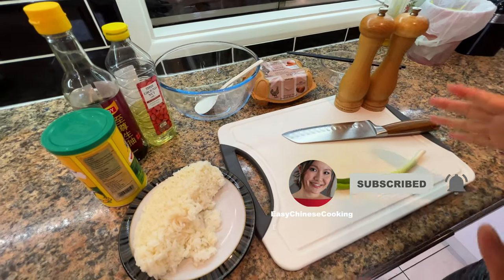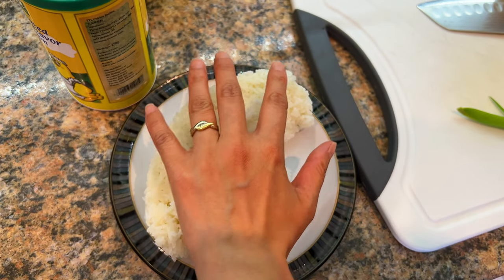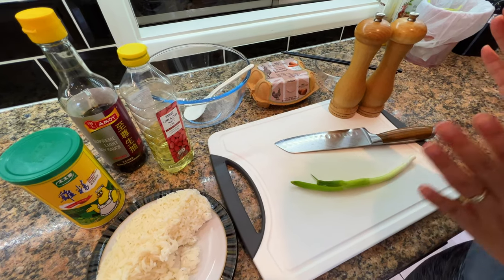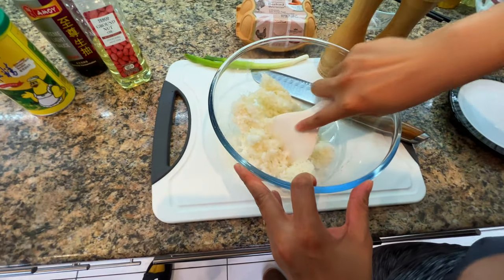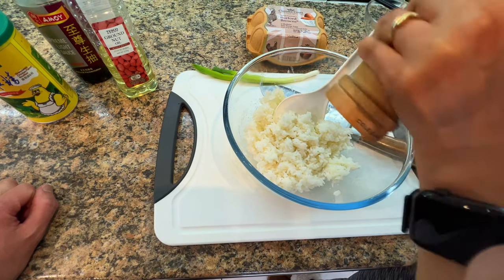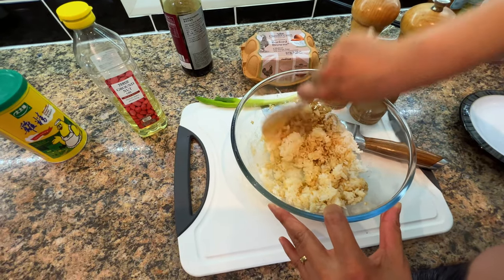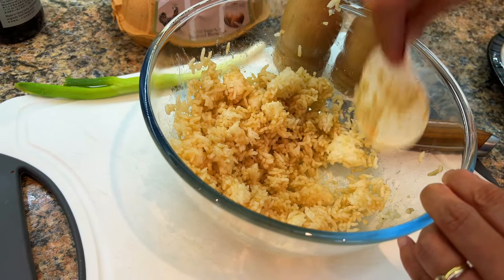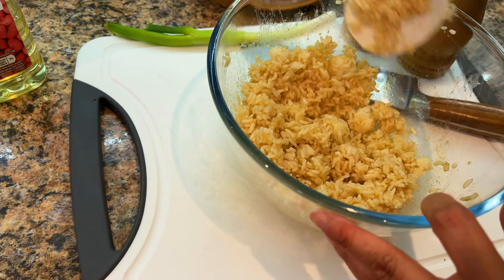Easy Chinese Fried Rice dish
Very easy but beautiful and tasty Chinese FriedRice dish

Filmed by @BlackBeltBarrister (@blackbeltsecrets ) with the @BlackBeltFloof